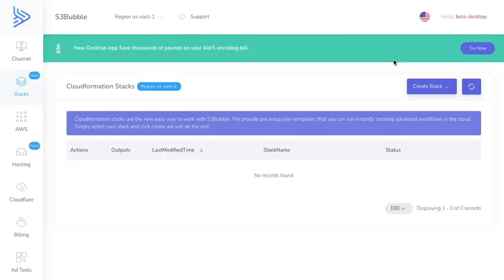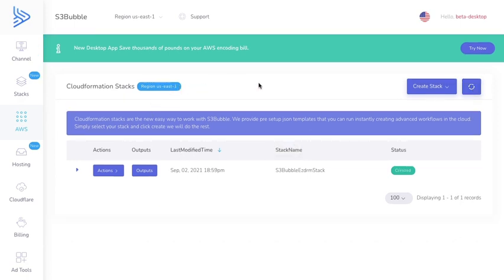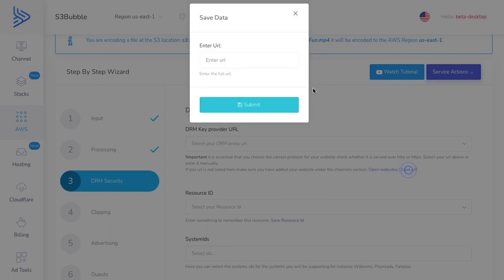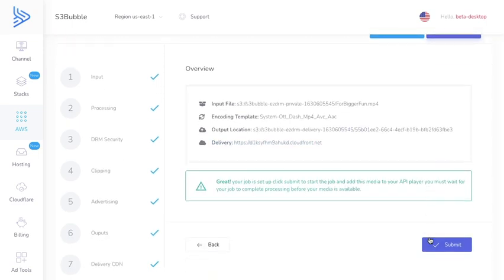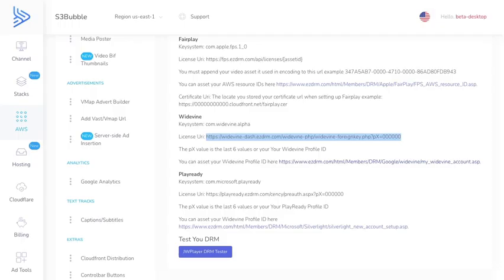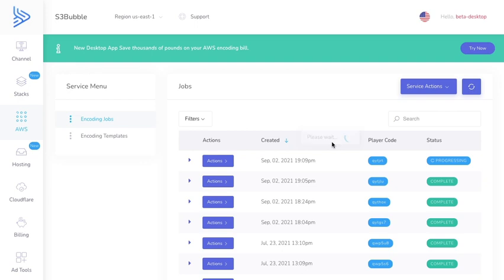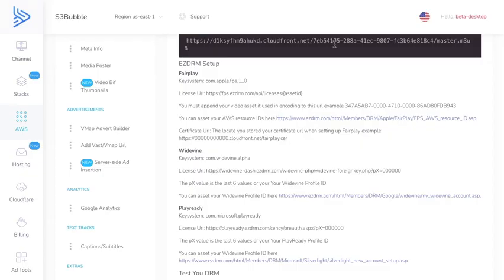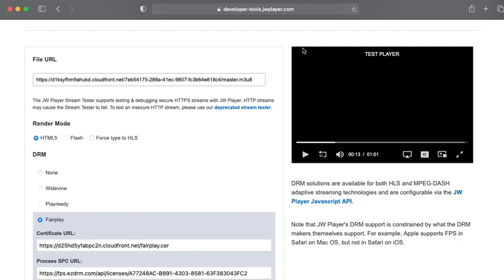Full DRM Setup In Under 15 Minutes - Widevine, Playready & Fairplay - AWS With EZDRM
In this video we show you how easy it is to setup DRM video protecting using AWS Secure Packager and Encoder Key Exchange (SPEKE) in combination with EZDRM license server to provide Studio Approved DRM.